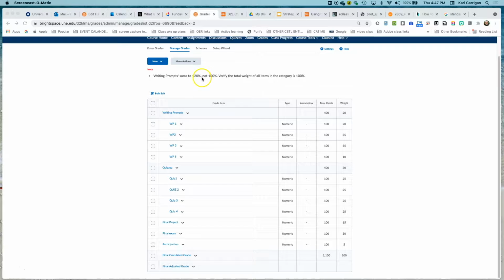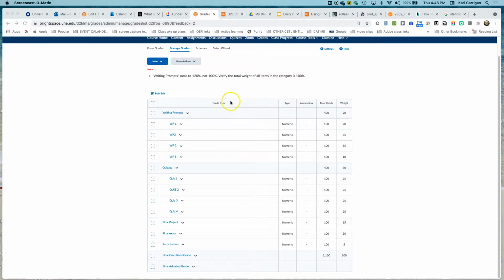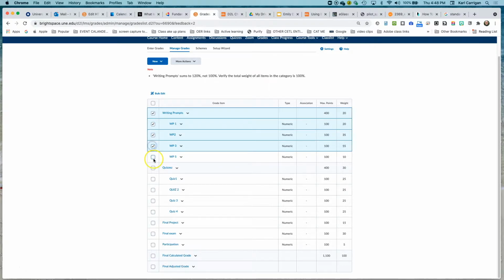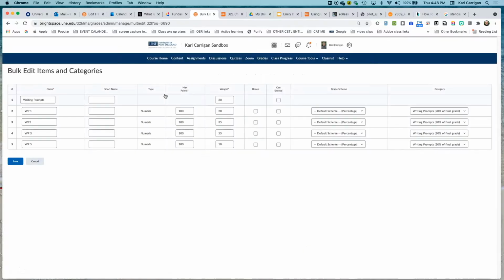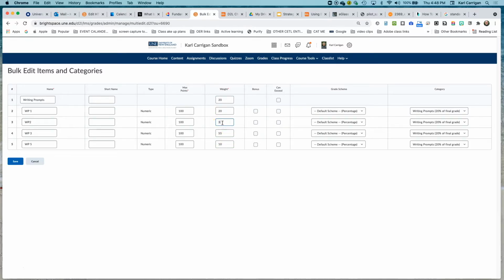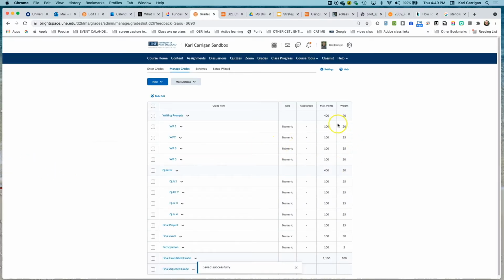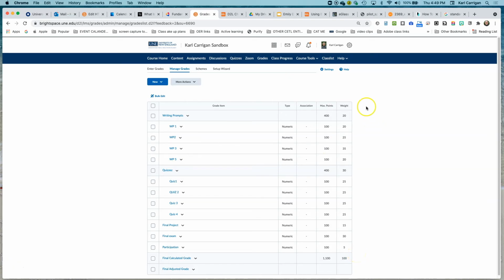Balancing a Grade Book Category with the Bulk Edit Tool in Brightspace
This tutorial will  demonstrate balancing a category in the Grade book to 100% using the Bulk edit tool.